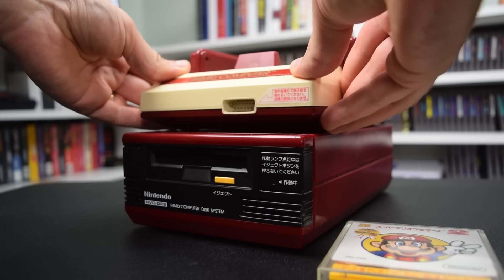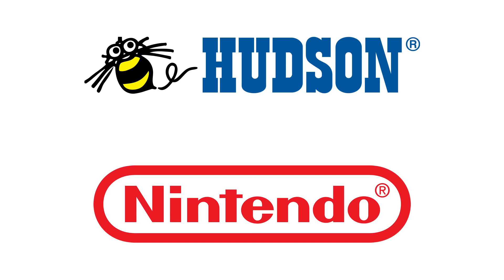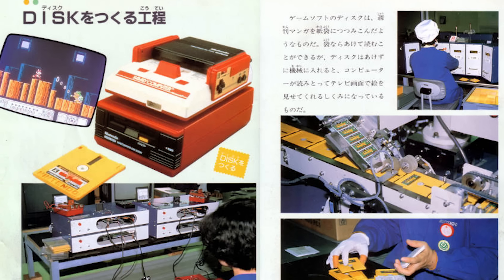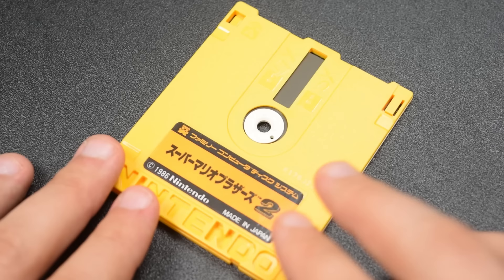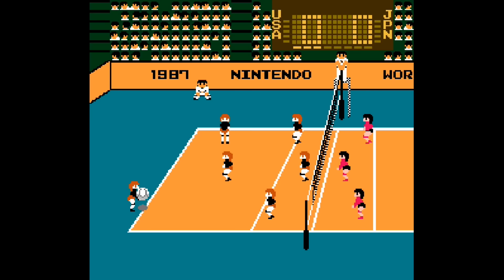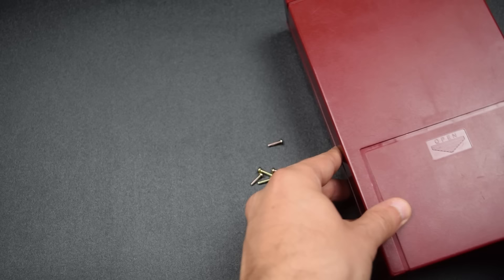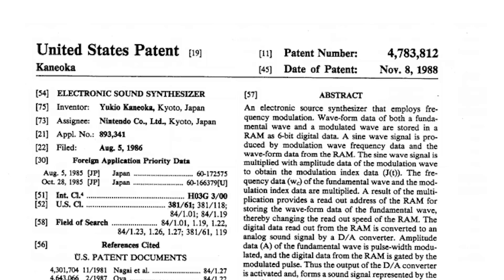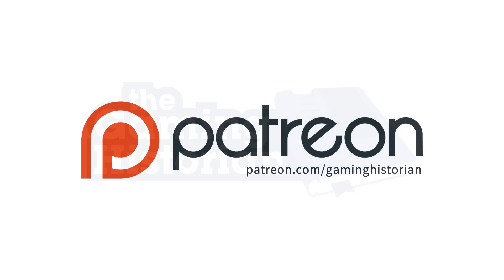The Story of the Famicom Disk System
Gaming Historian tells you everything you need to know about the Famicom Disk System. Nintendo considered the Disk System the future of the Famicom, and promised bigger, cheaper games. Did it live up to the hype?